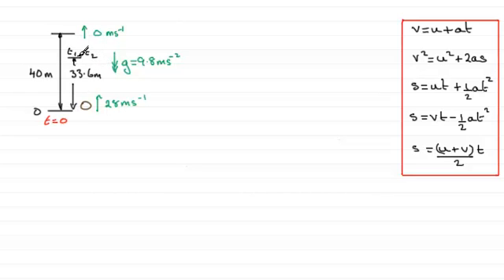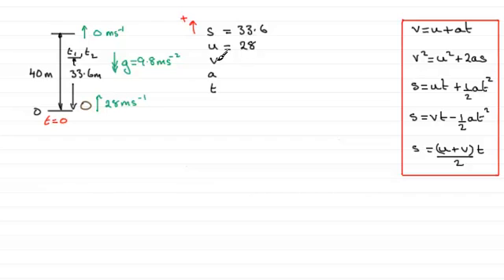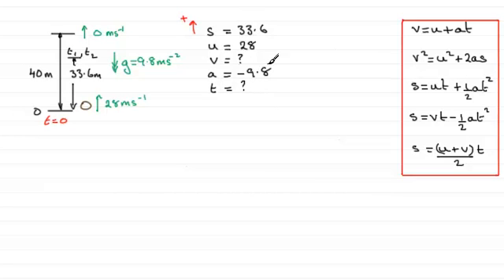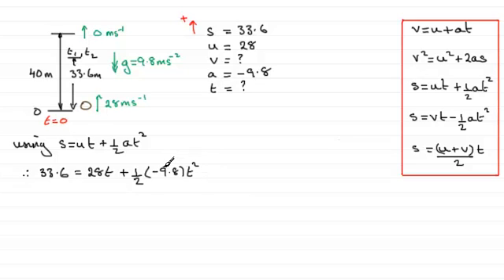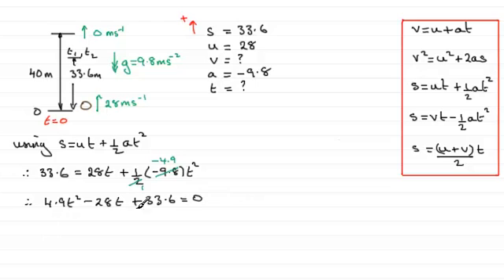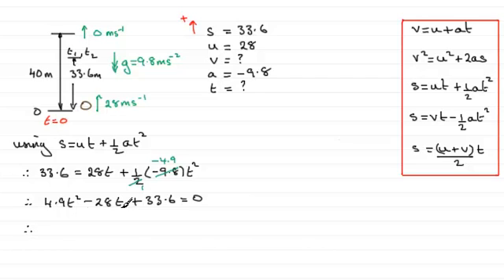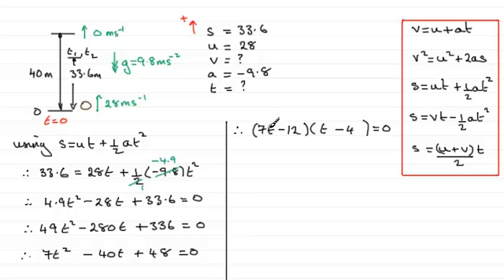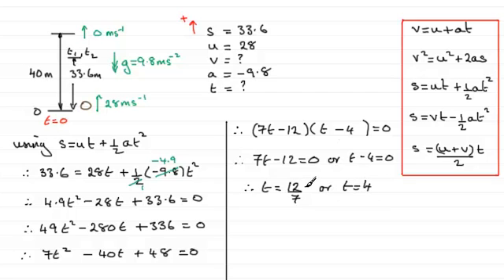Mechanics M1 Edexcel June 2011 Q1(b) : ExamSolutions Maths Revision